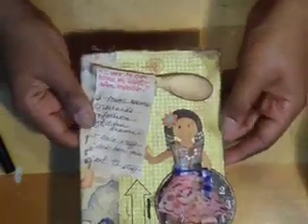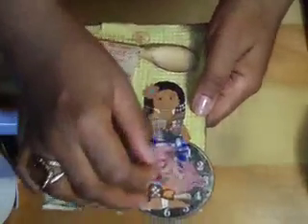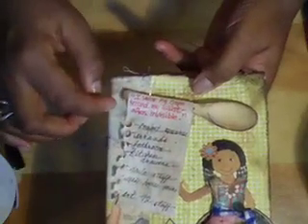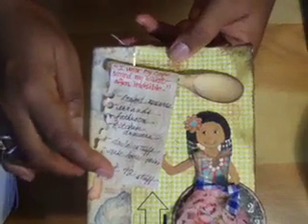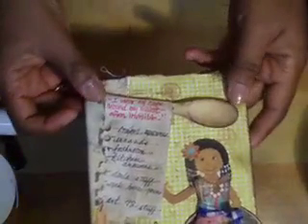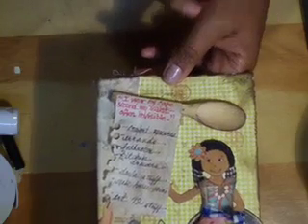Life Q's- Week # 18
What's on to do list?